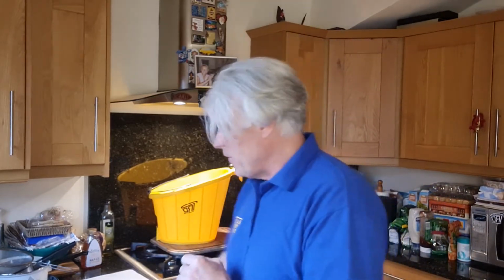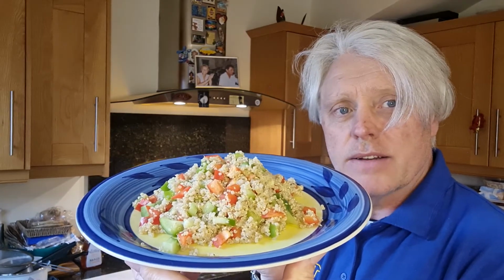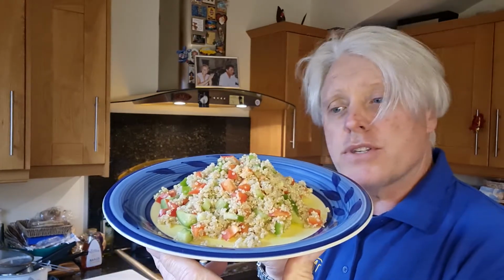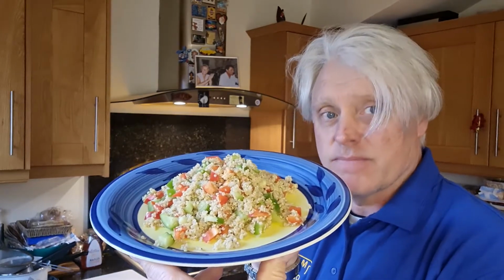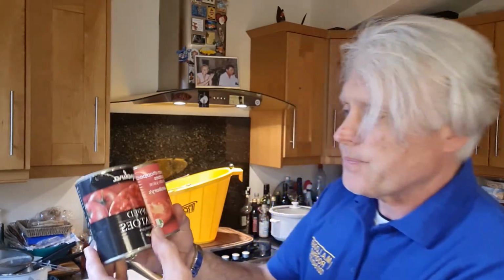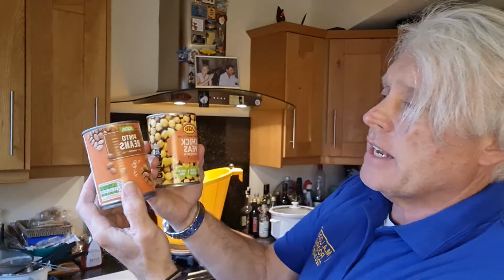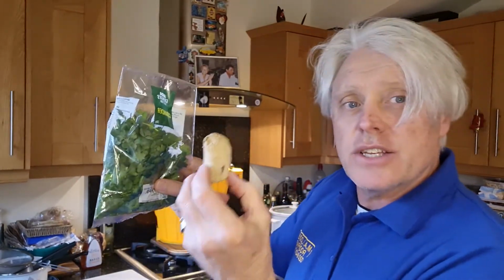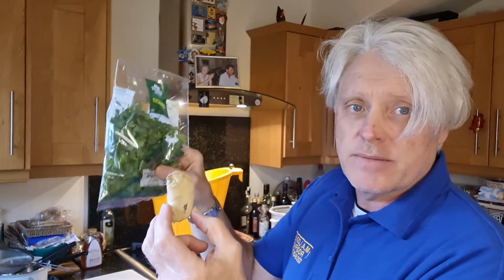Bossman Thank God it's Tuesday with Quinoa cooked to perfection.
PROdiet
The only life changing sustainable diet that does actually work, three Proportional healthy meals a day with controlled sugar intake.
You need to be Psychologically strong and prepared to make a life long mental commitment to your Wellbeing.
The Psychology of eating is to make better food choices.
Diet is mind over matter, conditioning the mind to think about food less and when we eat to eat less, as the old saying goes, less is more, the more Proportional good food we eat the less we will weigh.
This Works prodiet.
You will never out train a bad diet.
We are what we eat.
Let my motivation be your success, be inspired by my success.